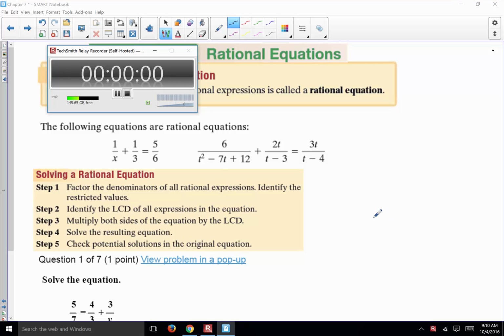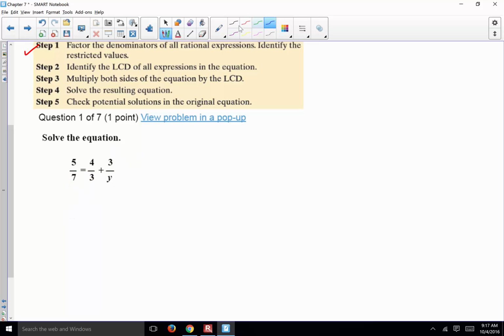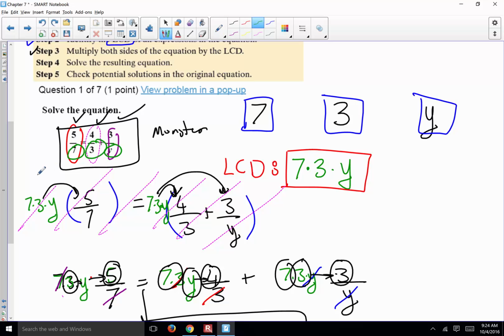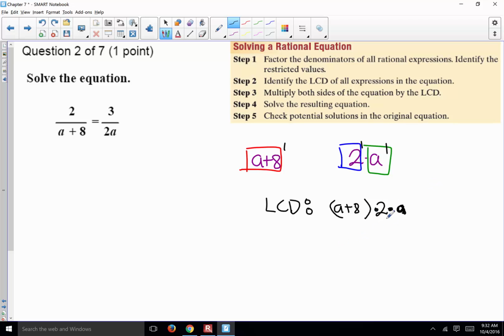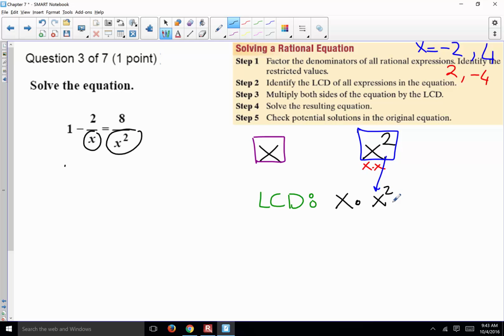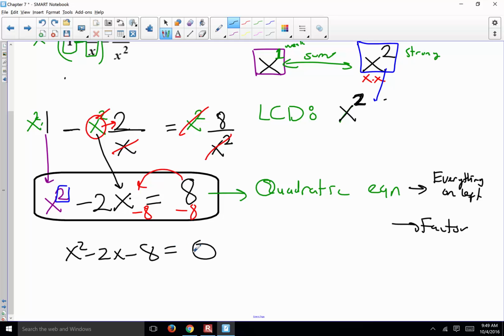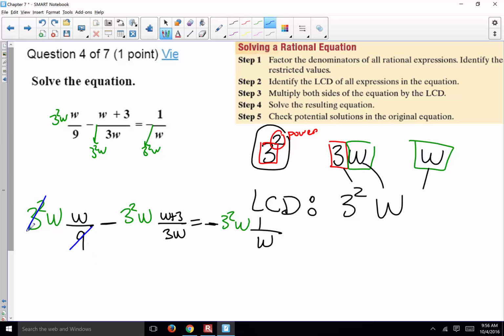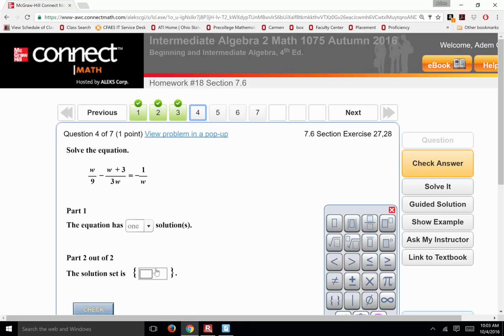Class 23 Section 7.6 Rational Equations Part 1